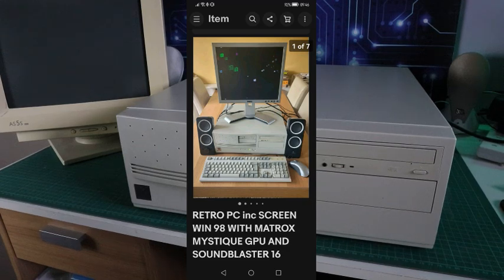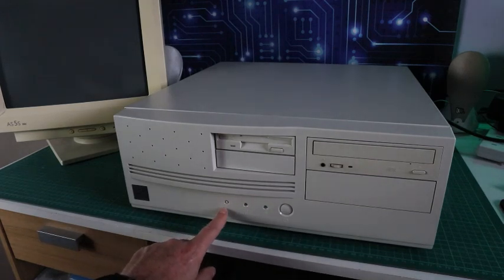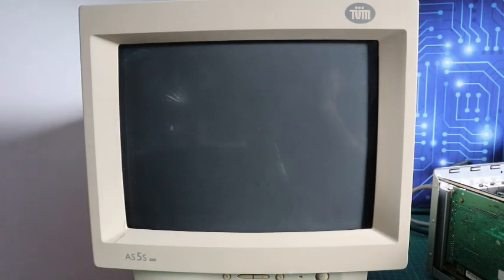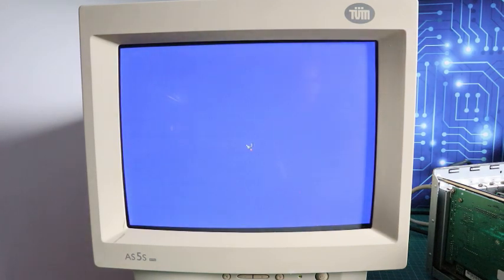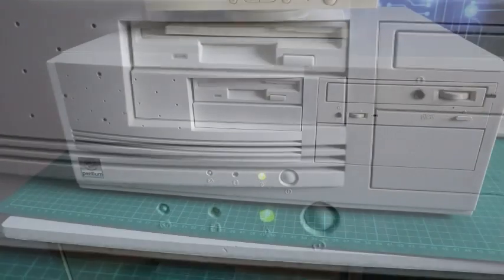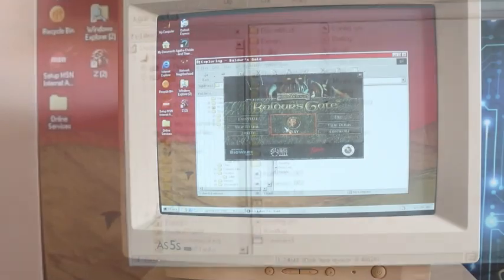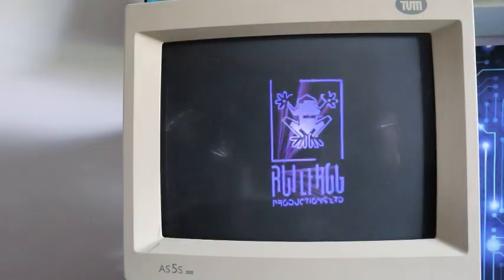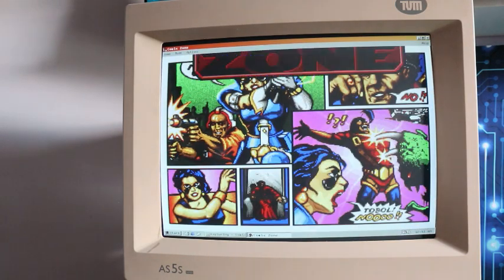A cool Pentium 3d gaming PC passed on from another retro enthusiast.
An ebay purchase from a retro gamer who felt it was time to part with their machine :(

00:00 into
01:00 Front
01:34 Back
02:15 Open the machine
02:26 Soundblaster 16
02:45 Matrox Mystique
03:45 3Dfx Voodoo
05:10 Drives
05:40 PSU
05:50 CD rom drive
06:05 Ram
06:18 Mobo
07:40 CPU
09:00 Boot
10:22 Stickers :)
10:40 What's on the drive
11:17 Games
14:02 Conclusion